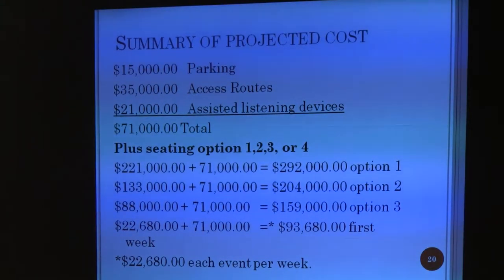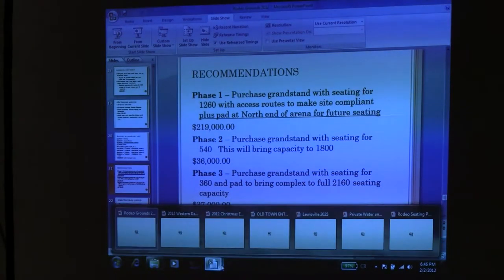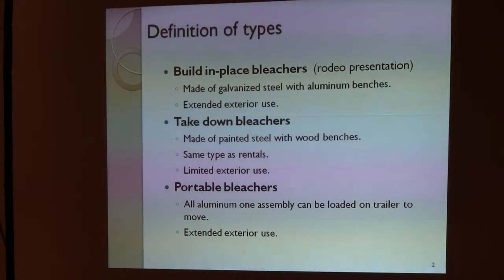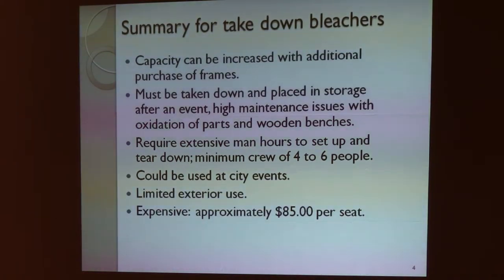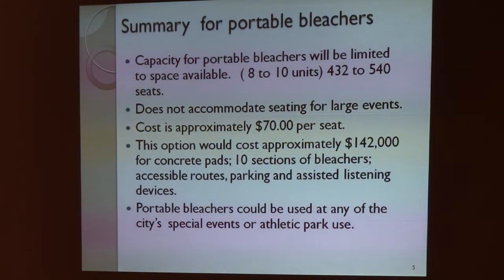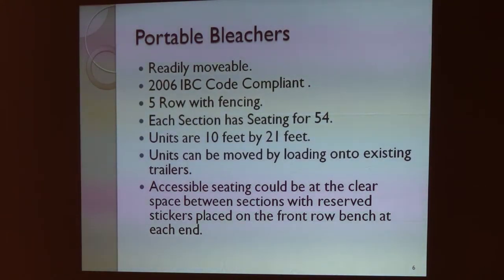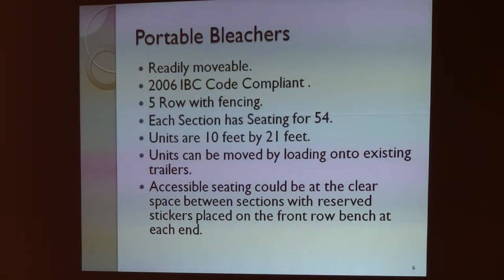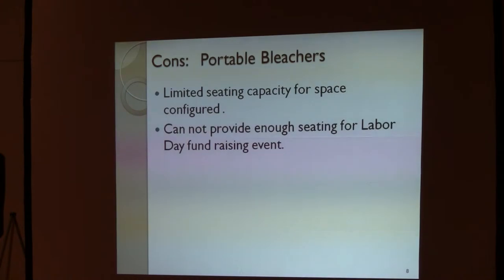Thursday - Segment 3 - 2012 Lewisville City Council Retreat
More discussion of what to do with the rodeo grounds